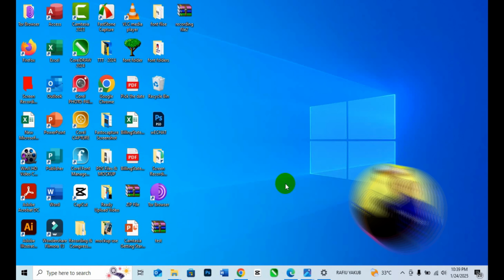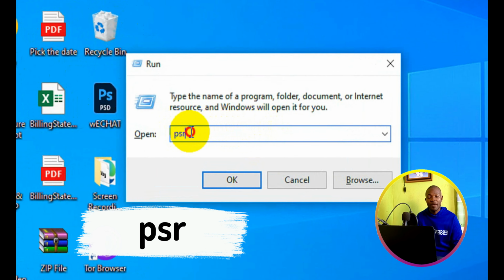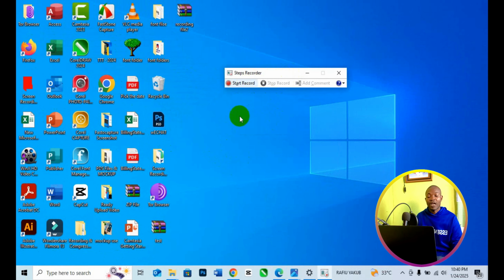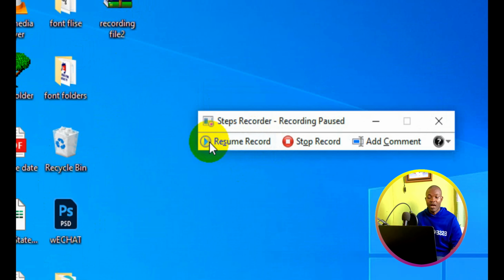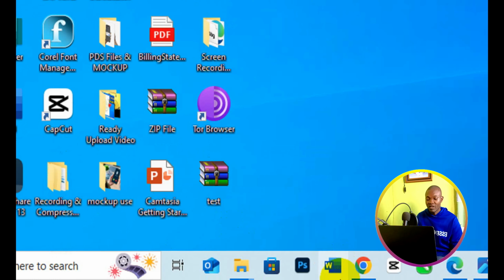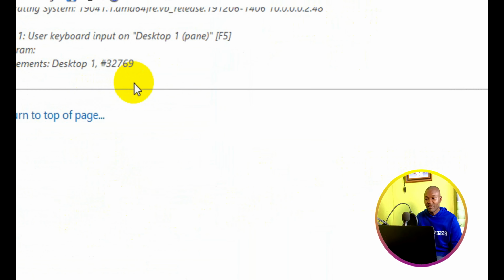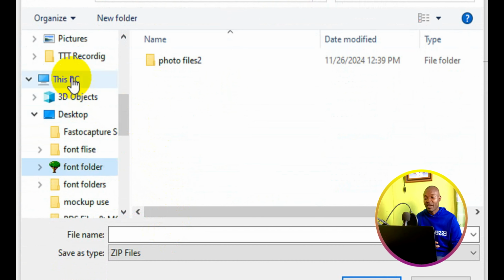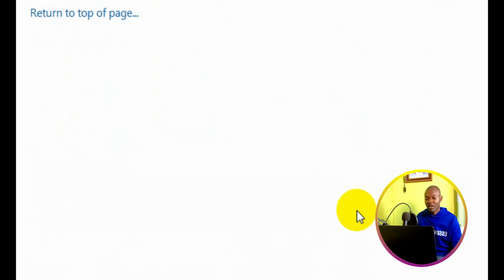Windows PC Screen Recording Made Easy: No Software Needed!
Welcome to our step-by-step guide on how to record your Windows PC screen without any additional software! Whether you're creating tutorials, recording gameplay, or capturing important presentations, we've got you covered with an easy and built-in solution. Follow along as we show you how to utilize the built-in tools on your Windows PC to effortlessly record your screen.

In this video, we'll cover:
1. Introduction to Built-In Screen Recording: Learn about the built-in screen recording feature available on Windows PC.
2. Accessing the Game Bar: Step-by-step instructions to open and use the Game Bar for screen recording.
3. Starting and Stopping Screen Recordings: Clear and concise steps to start and stop your screen recordings.
4. Adjusting Settings for Optimal Recording: Tips on configuring settings for the best recording quality.
5. Saving and Accessing Recorded Files: How to save and locate your recorded videos on your PC.
6. Troubleshooting Common Issues: Solutions to common problems you might encounter during the recording process.

Key Benefits:
- No need for additional software – use built-in Windows features.
- Create high-quality screen recordings easily and efficiently.
- Ideal for tutorials, gameplay, presentations, and more.